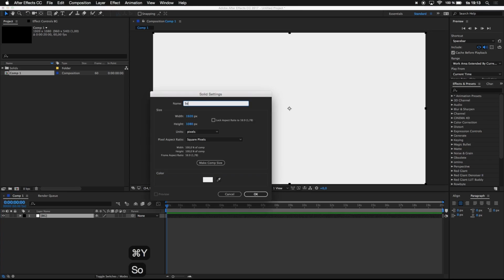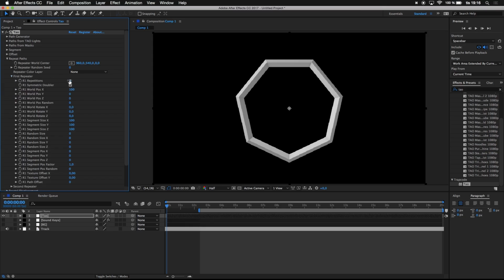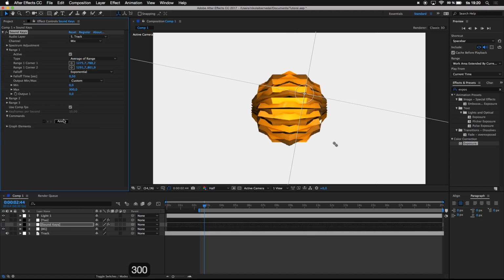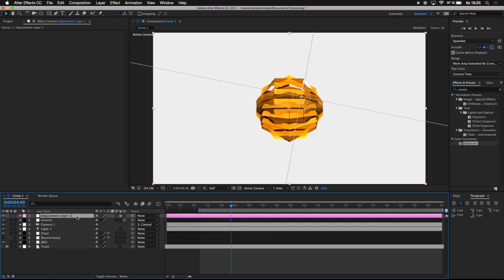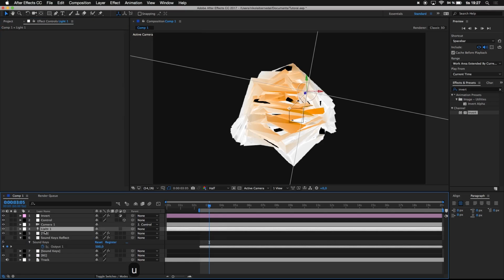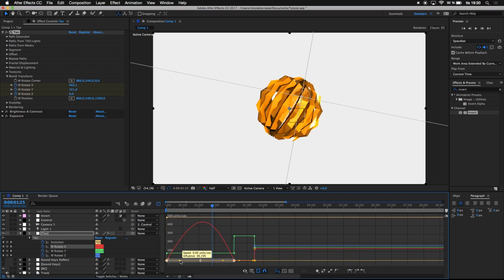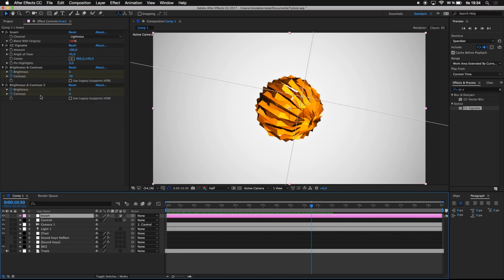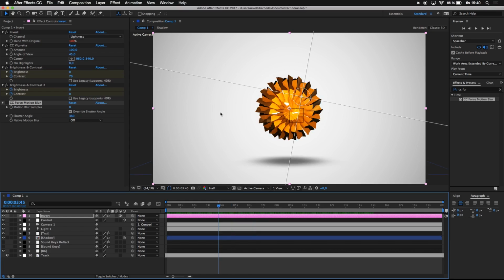After Effects Tutorial - 3D Audio React 3.0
In this tutorial you will learn how to make a 3D mechanic thing that reacts to the music inside of After Effects.

I will upload a preview on what we will do on the next tutorial one day before I upload the tutorial, the preview will be uploaded on my Twitter.